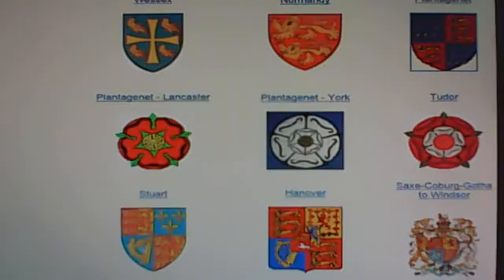illuminati part 178 royal familly english monarchs aka the scum YouTube